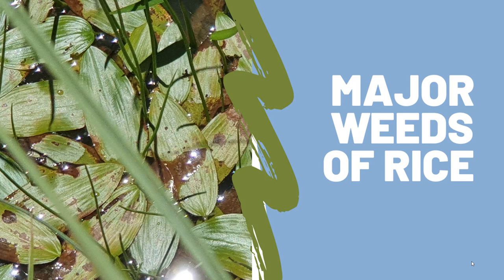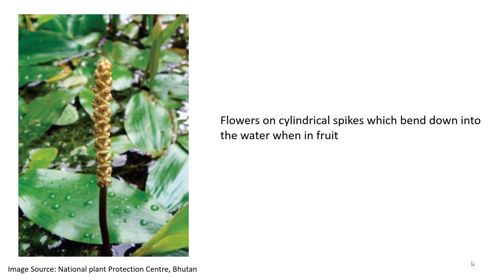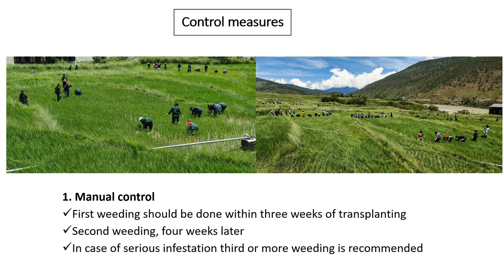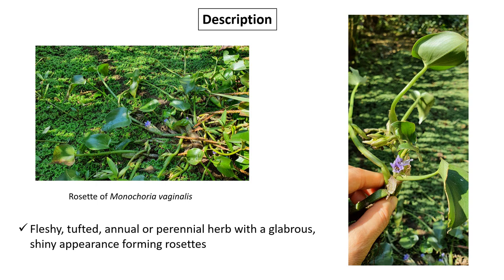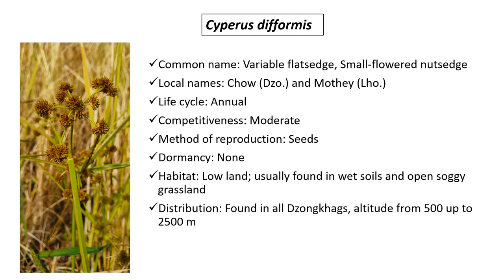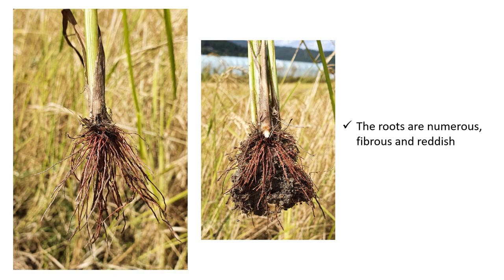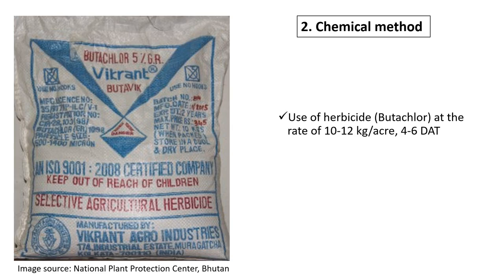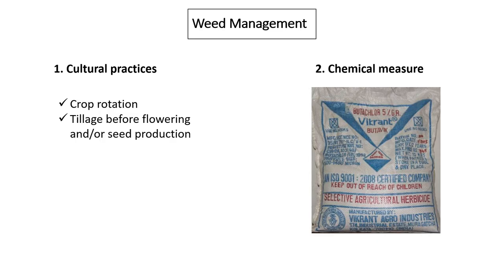Major weeds of rice (in Bhutan)/Broadleaved weeds/Sedges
Field Crops - Cereals
College of Natural Resources
Lobesa, Punakha, Bhutan